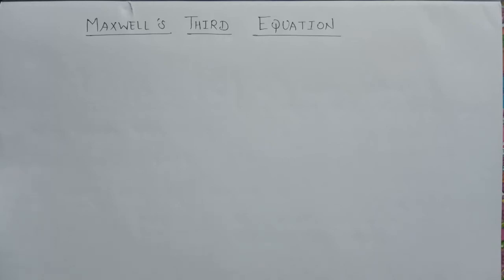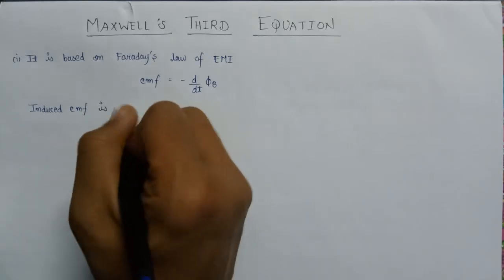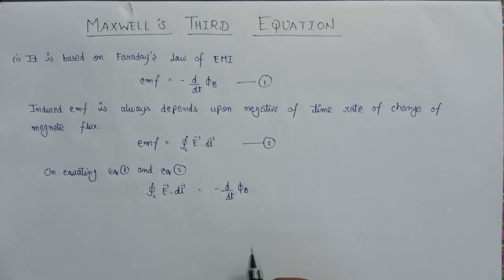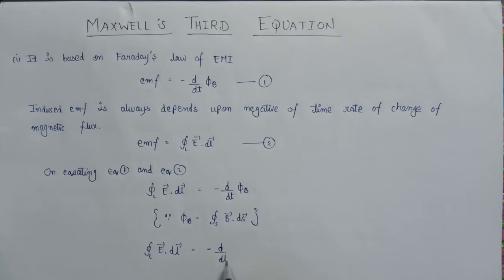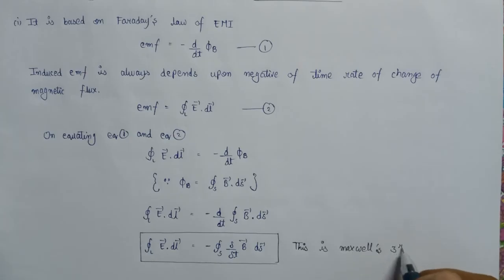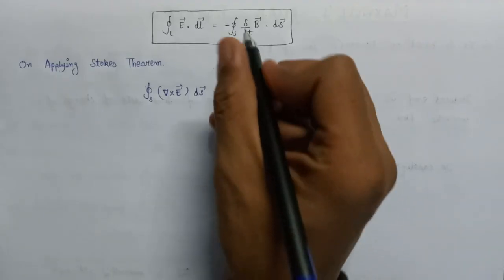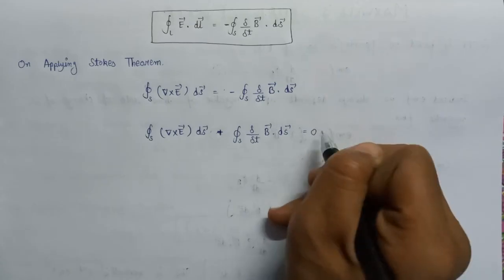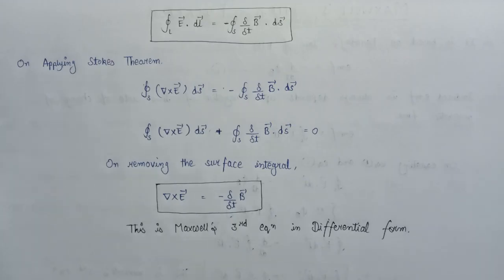Maxwell's Third Equation | Electromagnetic waves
Here, this video is a part of Maxwell's Equations in Electromagnetic Theory.